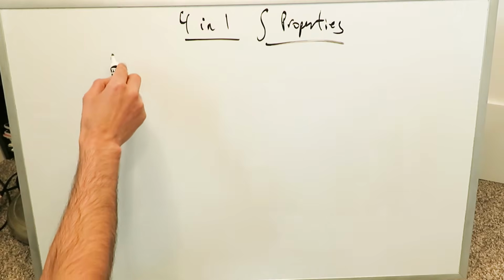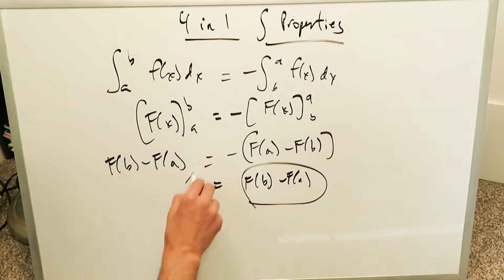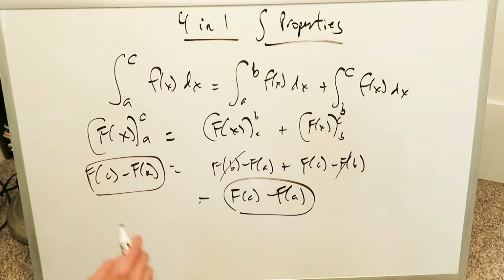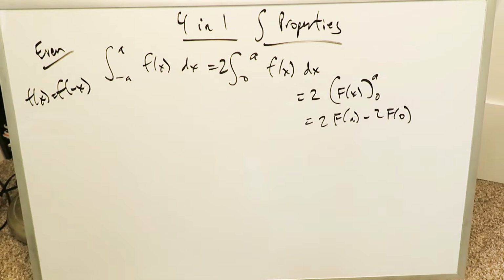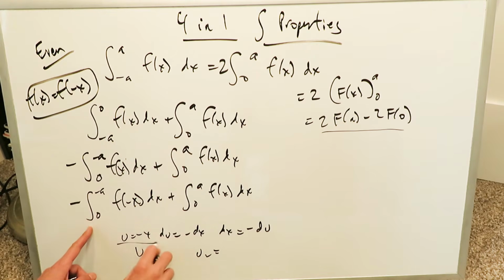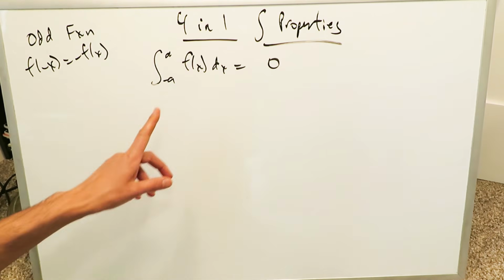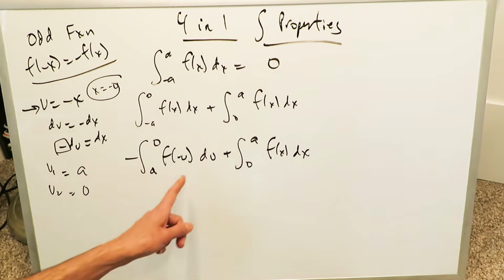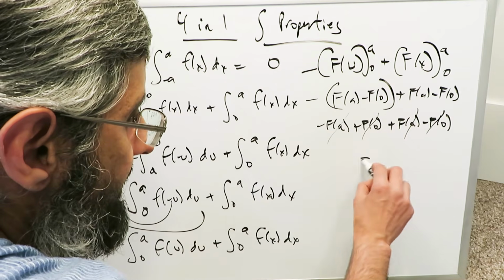4 Integral Property Proofs in 1 Video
4 of the most important integral property proofs consolidated into a single video.